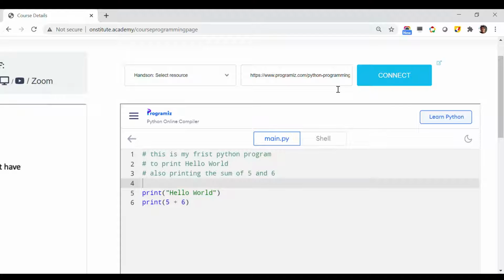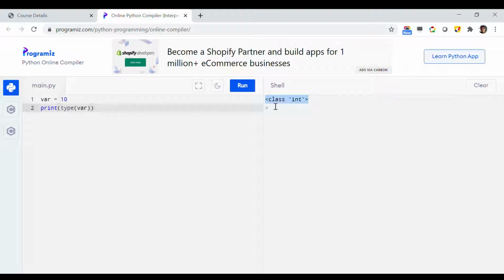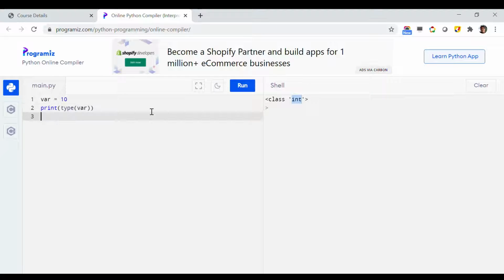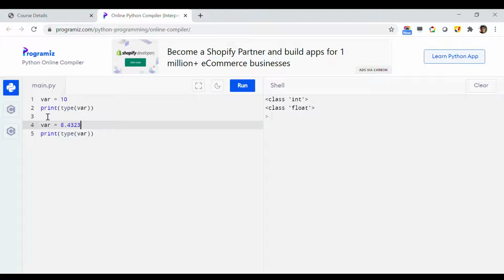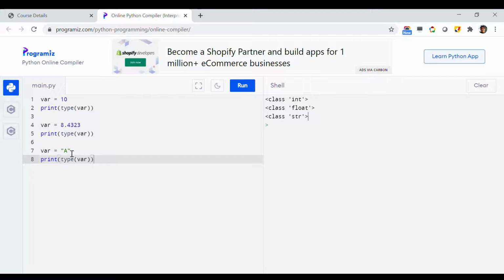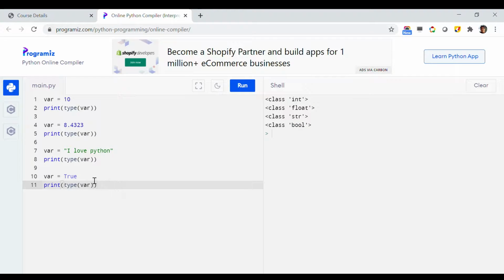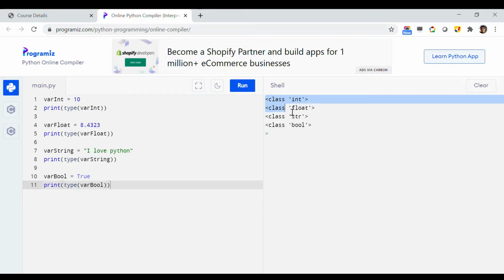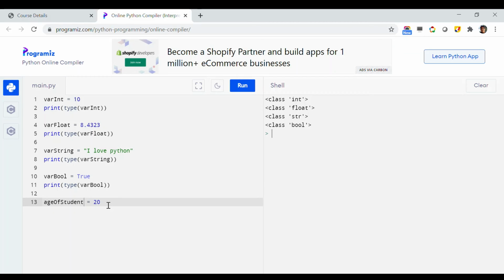4c Demo of Python Identifier or Variable